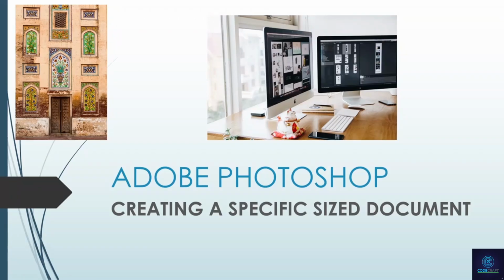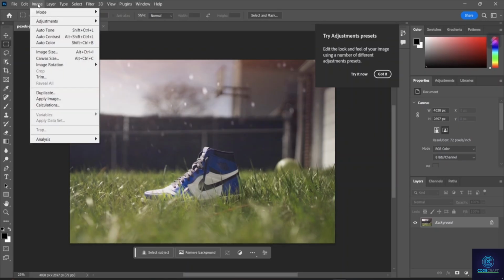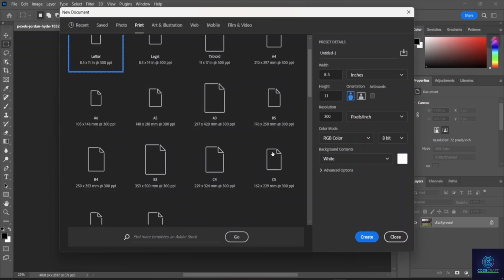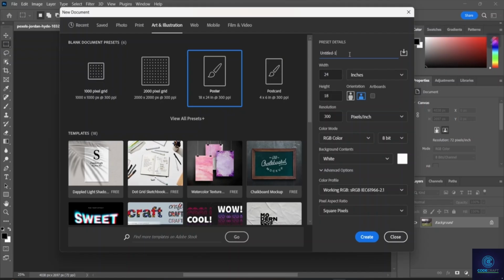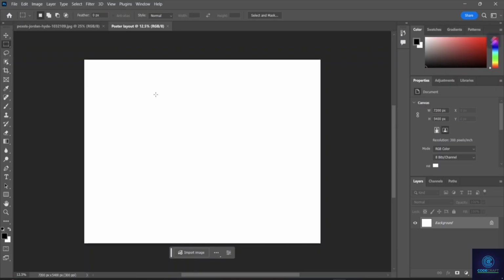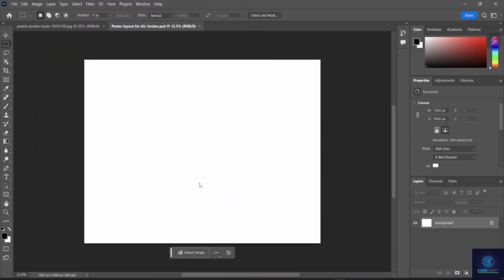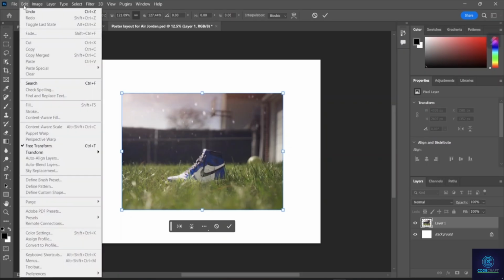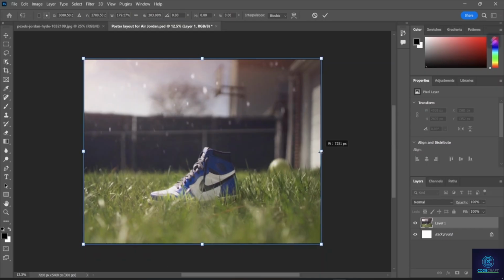Create Specific Sized Document in Photoshop | Custom Canvas Size Tutorial | CodeCraft (part 11)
In this lesson of the Complete Graphic Design & Video Editing Masterclass, you’ll learn how to create a specific sized document in Adobe Photoshop for different design purposes.

Knowing correct document sizes is essential for posters, thumbnails, social media designs, banners, and print work.

🎯 What you’ll learn in this video:

How to create a custom size document in Photoshop

Difference between pixels, inches & centimeters

Best resolution (DPI) for print & digital

Color modes explained (RGB vs CMYK)

Professional document setup tips

This tutorial is perfect for:
✔ Photoshop learners
✔ Social media & thumbnail designers
✔ Freelancers & students